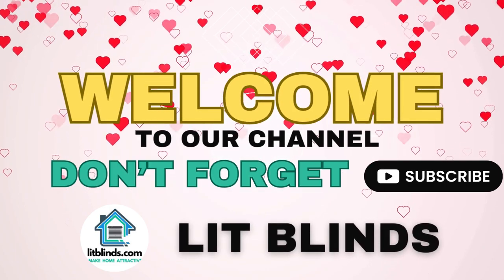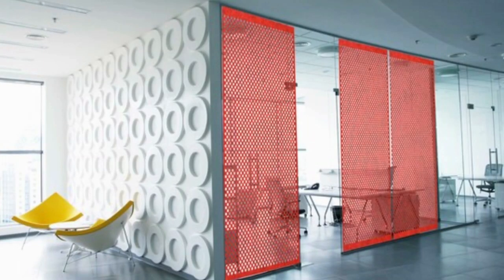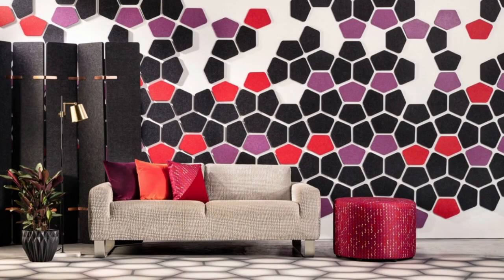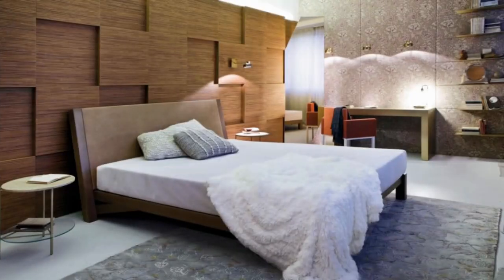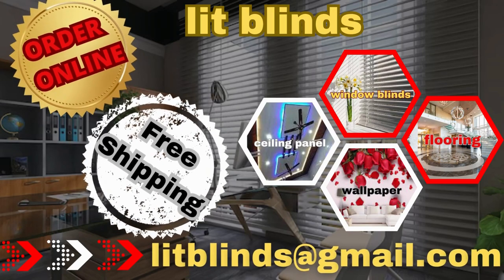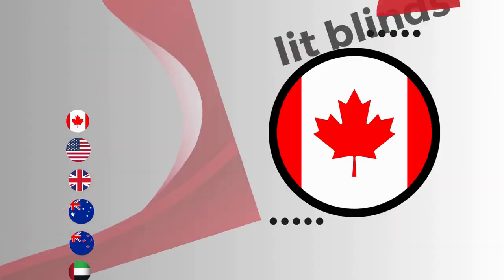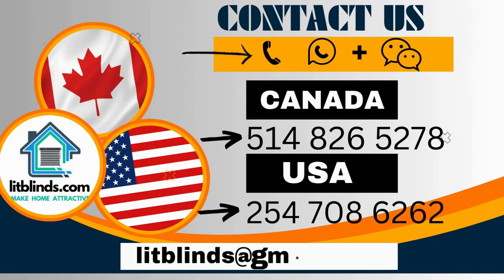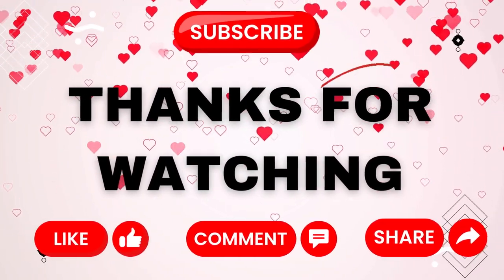3D WALL PANELS | @LitBlinds